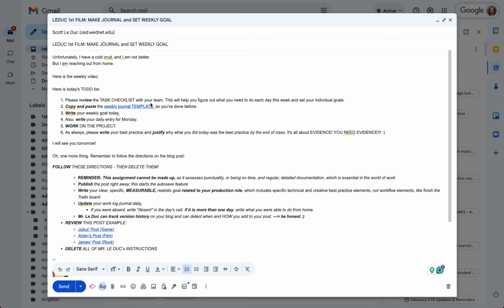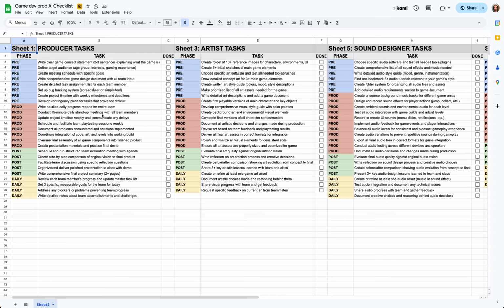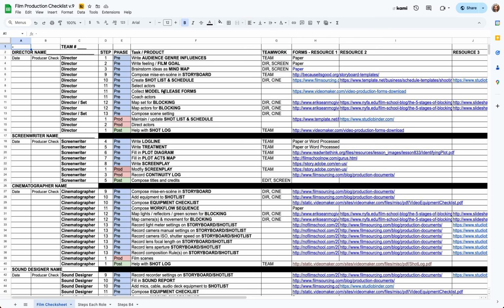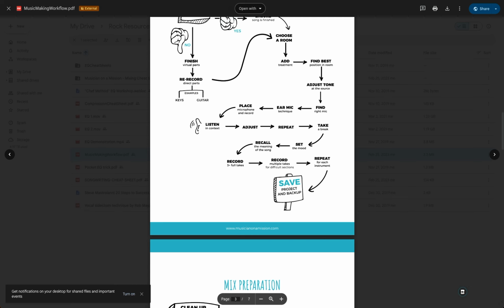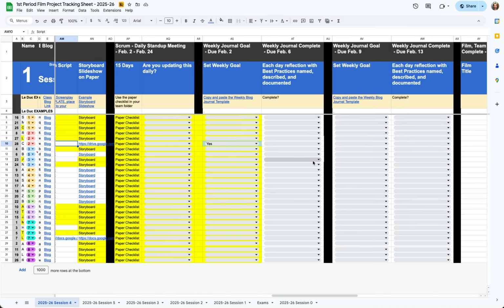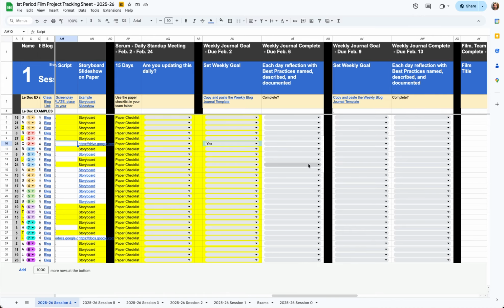2025-26 Session 4 Week 3 Production Feb. 2-6 Overview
Create Week 3 Session 4 Journal Blog Post - Due: Feb. 6
Set Goals and Build Trello Scrum Board (PRODUCTION TEAM) - Due Dec. 16
Assignment.Complete Week 3 Session 3 Journal Blog Post - Due: Dec. 19